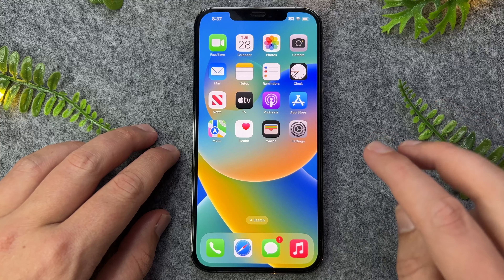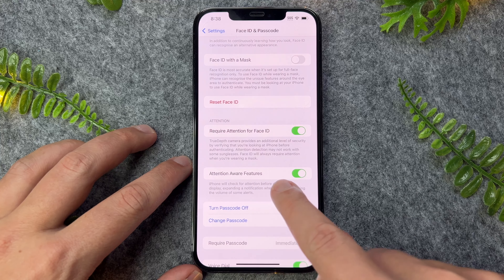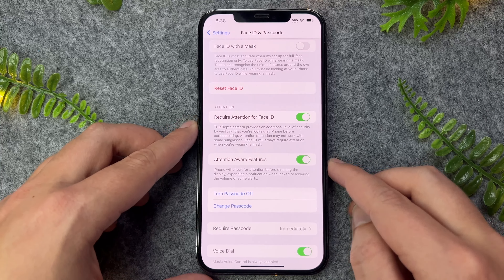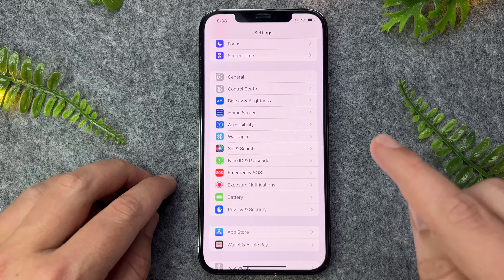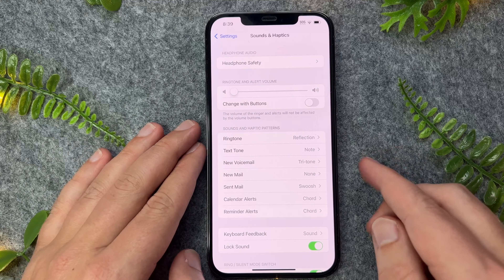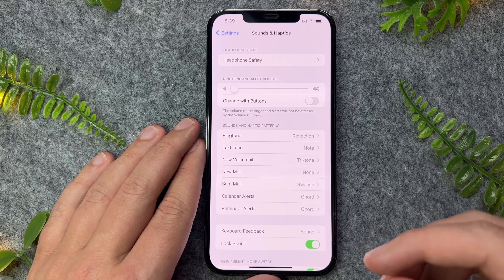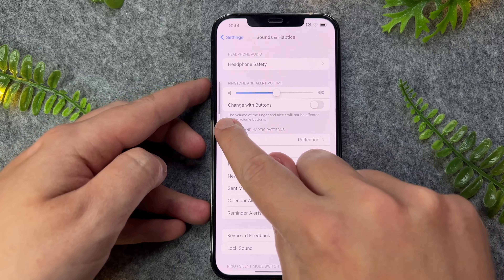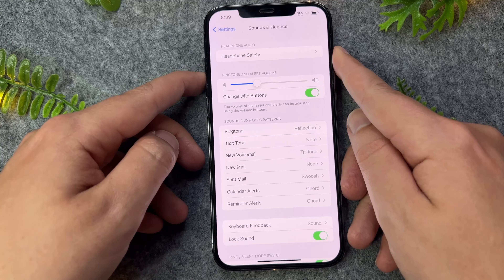iPhone Low Call Volume iPhone 13/ iPhone 13 Pro/ iPhone 13 Pro Max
Do you have low call volume on your iPhone 13/ iPhone 13 Pro/ iPhone 13 Pro Max? If so, then you may need to consider a replacement battery. While a low battery may not be the only cause of low call volume, it may be a sign that you need a new battery. In this video, we'll show you how to replace your iPhone 13/ iPhone 13 Pro/ iPhone 13 Pro Max battery.

If you're experiencing low call volume on your iPhone, then this guide is for you. We'll show you how to replace the battery on your iPhone 13/ iPhone 13 Pro/ iPhone 13 Pro Max, and replace it without having to do any damage to the phone. With this guide, you'll be